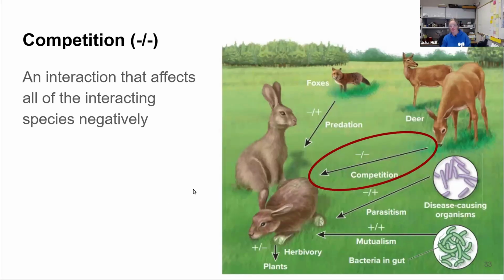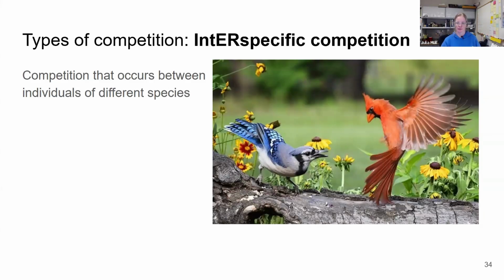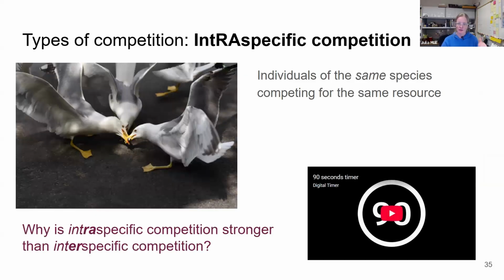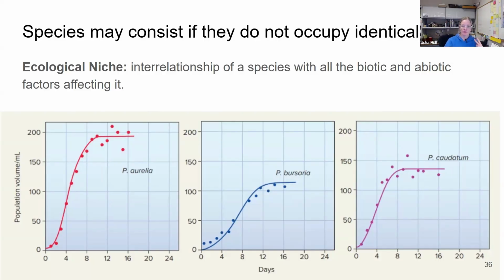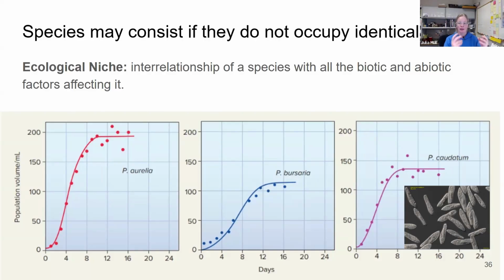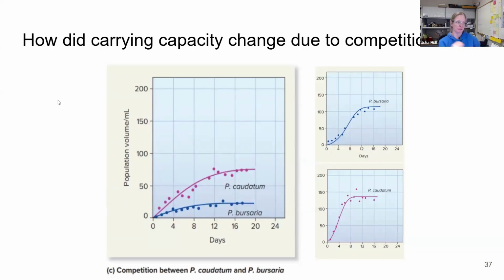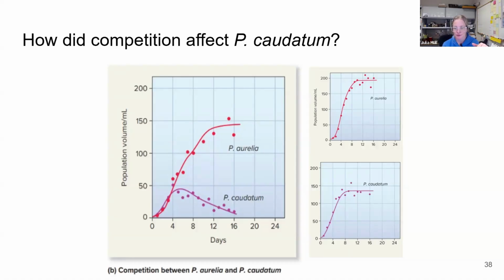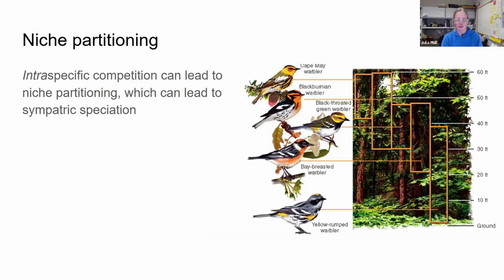Competition (CH 19 Part 6)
BIO 100 CH 19 Species Interactions